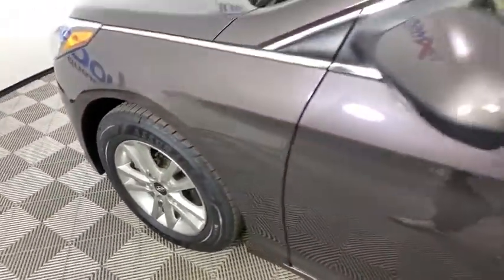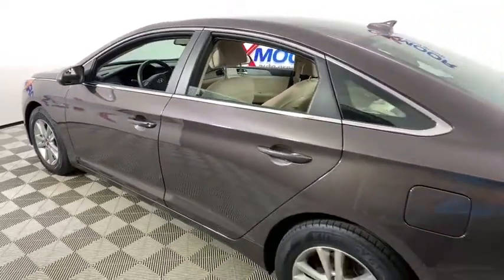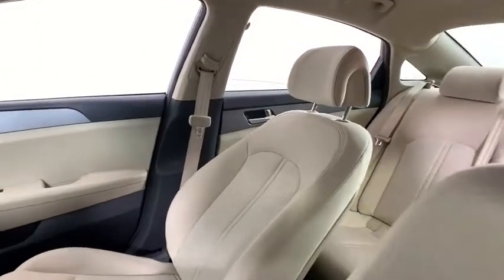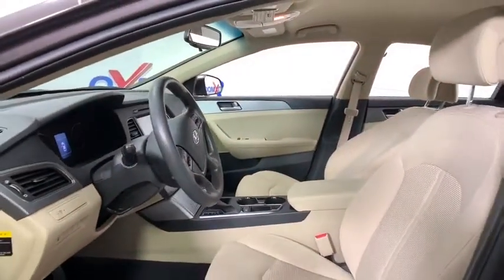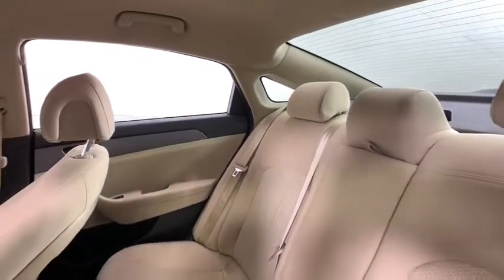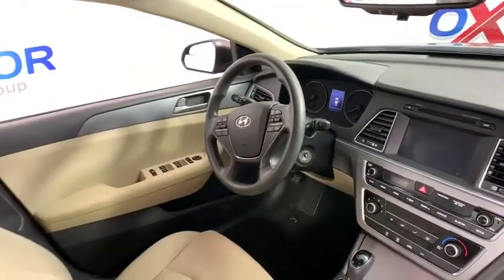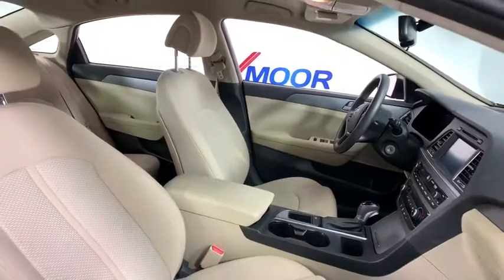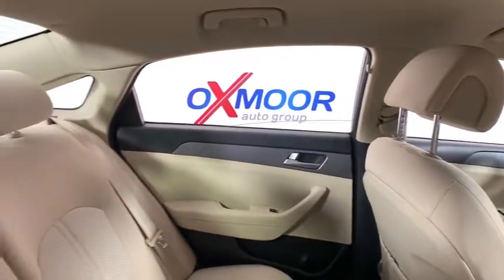2017 Hyundai Sonata at Oxmoor Hyundai | Louisville & Lexington, KY HU5565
Dark Truffle Used 2017 Hyundai Sonata available in Louisville, Kentucky at Oxmoor Hyundai. Servicing the Lexington, Elizabethtown, KY, New Albany, IN, Jeffersonville, IN area.

Oxmoor Hyundai
8107 Shelbyville Rd

Certified. Hyundai Sonata SE CARFAX One-Owner. Clean Carfax - 1 Owner, HYUNDAI CERTIFIED!!!, Sonata SE, 4D Sedan, Dark Truffle, Beige Cloth. Odometer is 11317 miles below market average! 6-Speed Automatic with Shiftronic 25/36 City/Highway MPGbrAwards:br  * 2017 KBB.com 10 Most Comfortable Cars Under $30,000   * 2017 KBB.com 10 Most Awarded Cars   * 2017 KBB.com 10 Best Sedans Under $25,000   * 2017 KBB.com Best Family Sedans   * 2017 KBB.com 10 Most Awarded Brands